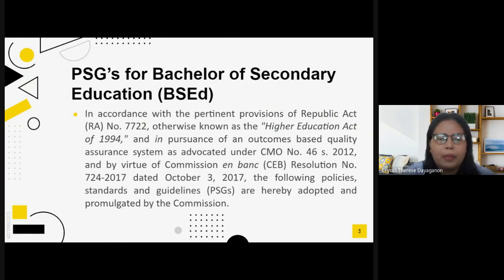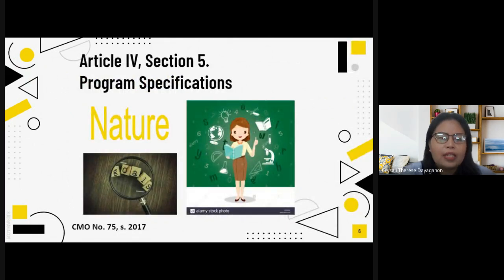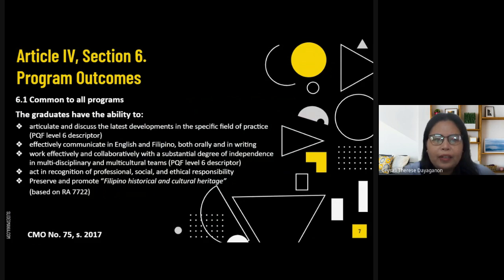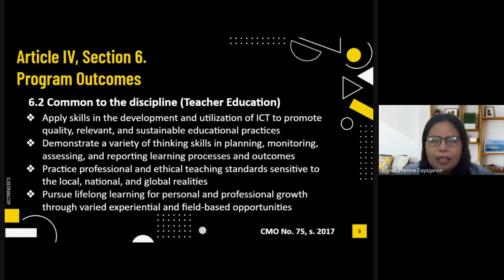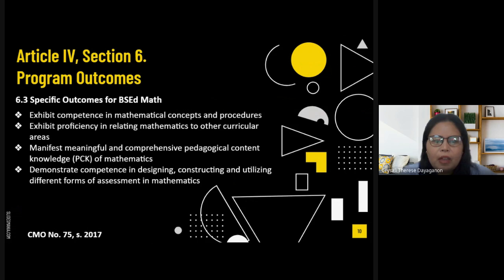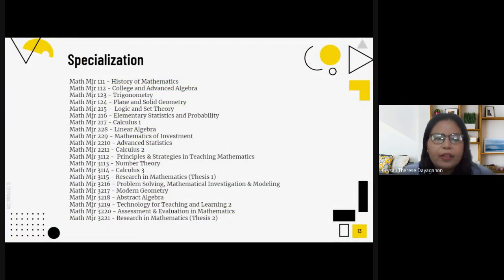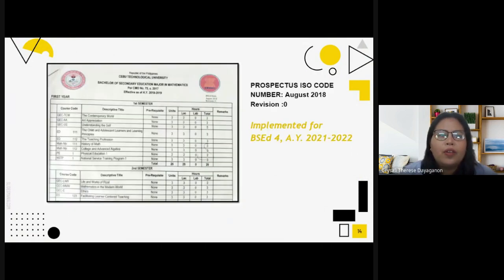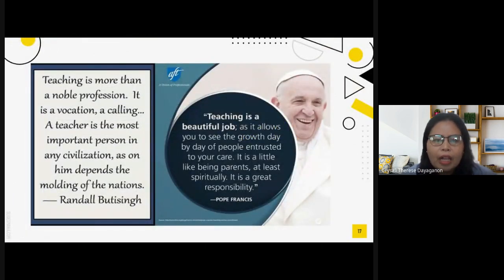Be a gatekeeper for competence & excellence under the BSEd-Math Program!